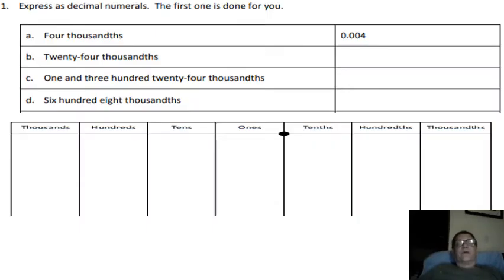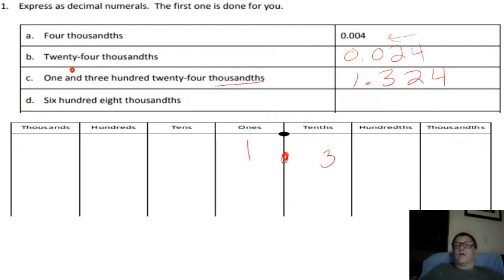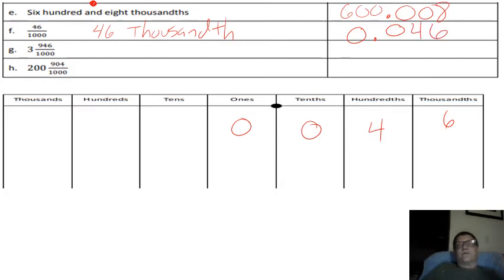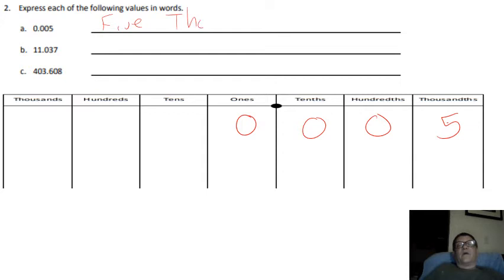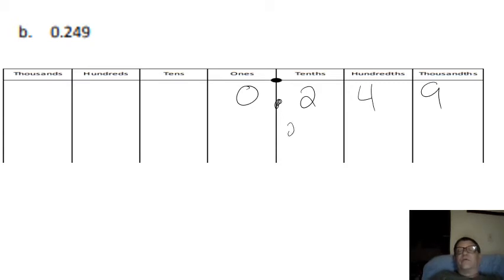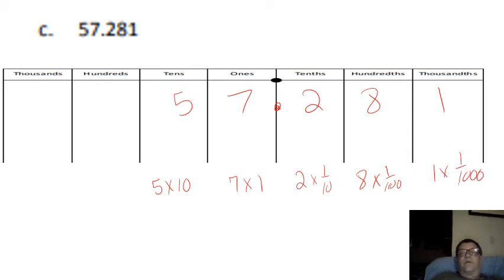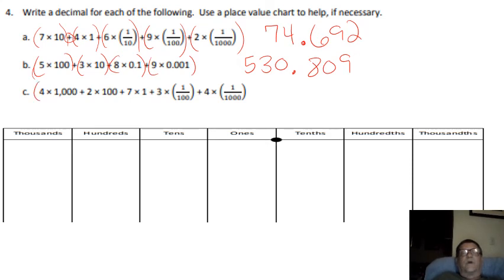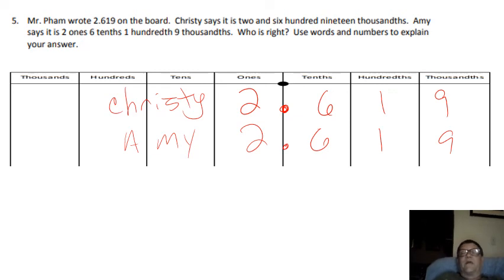Mod 1 Lesson 5 Problem set